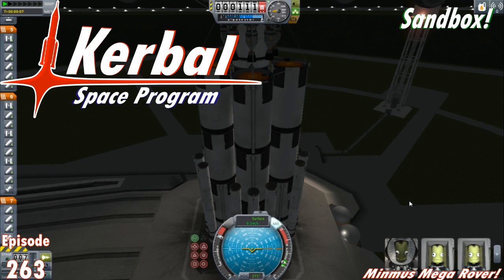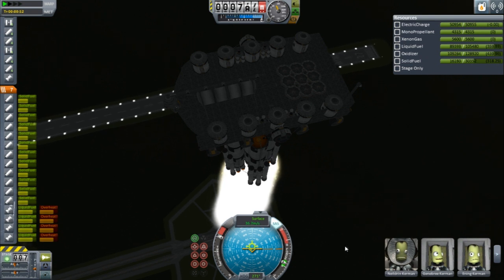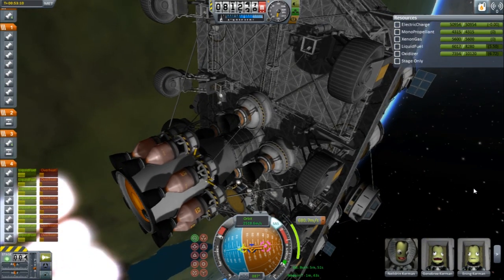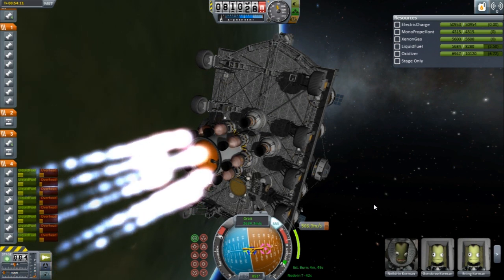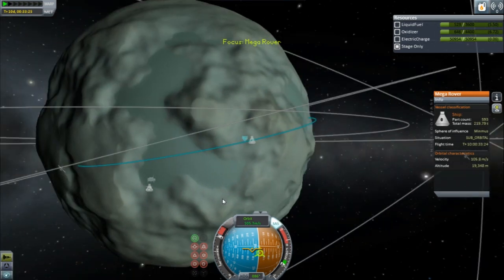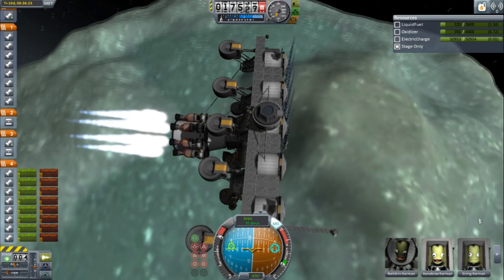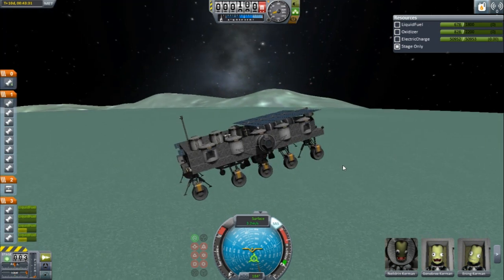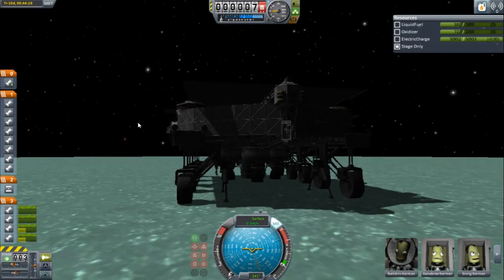KSP - Ep. 263 - Minmus Mega Rover!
In this episode I launch my 170t rover with hopes of getting it to minmus! I cut it a bit short but the next episode we test the possibility of landing on it.